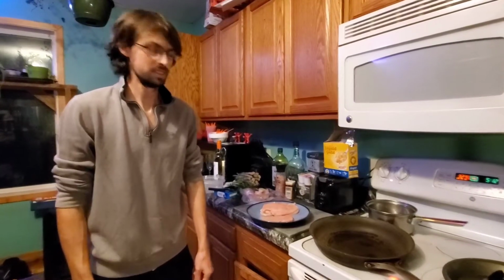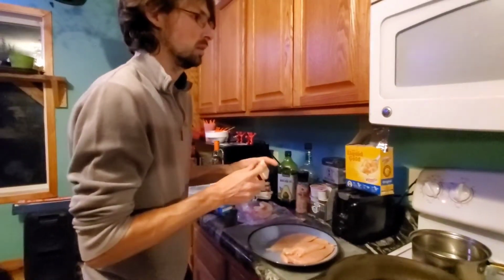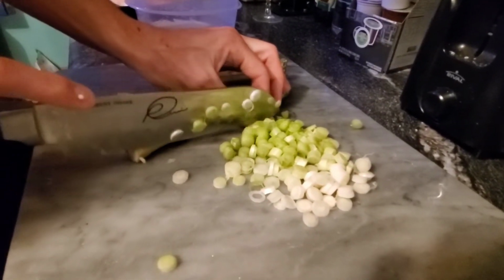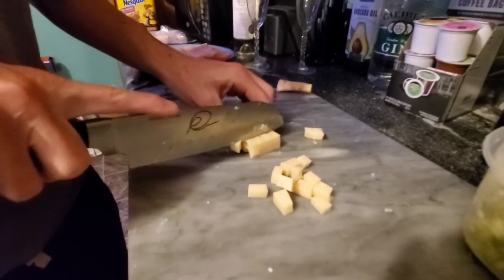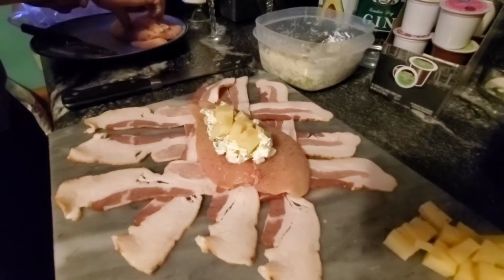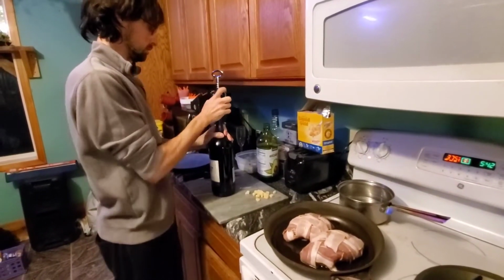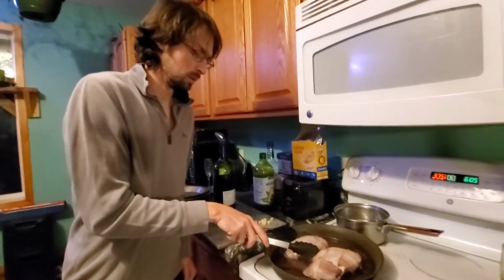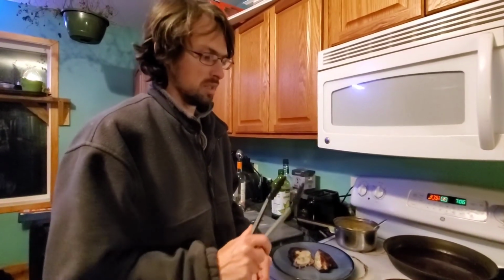How To Make Homemade Bacon Wrapped Stuffed Chicken Breast 🥓 🍗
We are making chicken tonight! These tasted so good!

Ingredients:
2-4 Chicken Breasts
1/4  block Cream Cheese
1/4 cup Green Onion
4 stocks Asparagus
1/4 cup Swiss Cheese
12 slices Bacon
Salt/Pepper to taste
1 bottle Red Wine